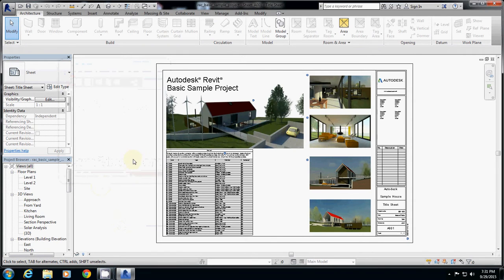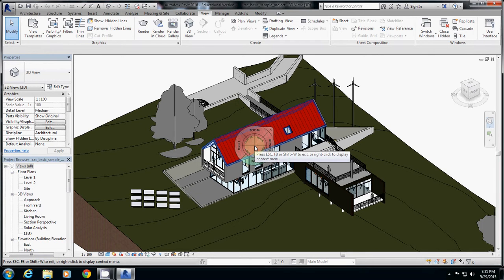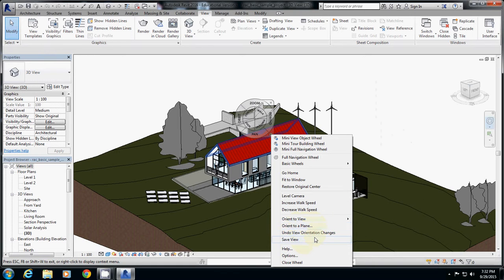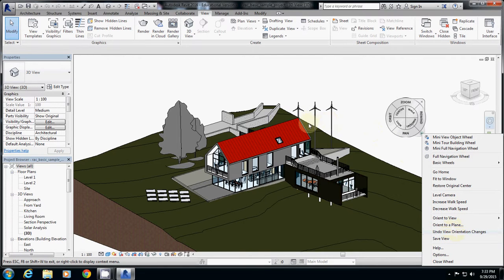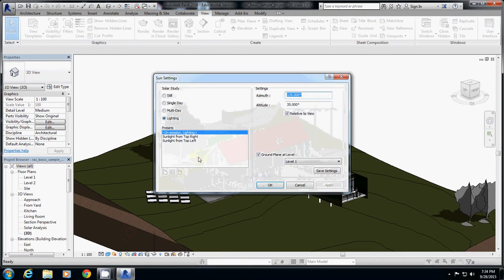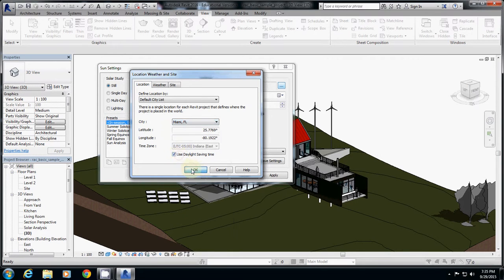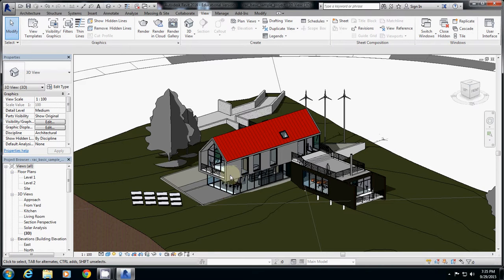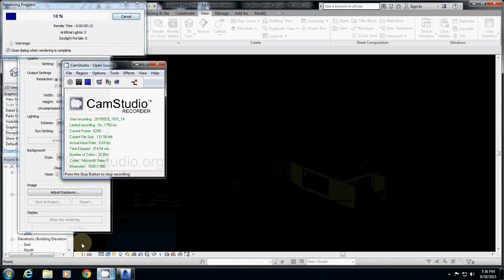003 Basic Revit Rendering Tutorial